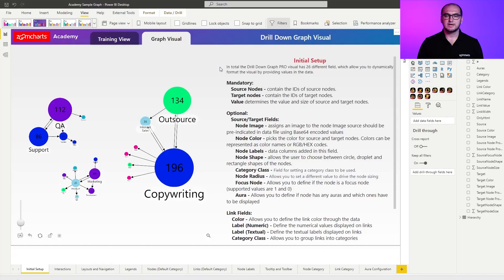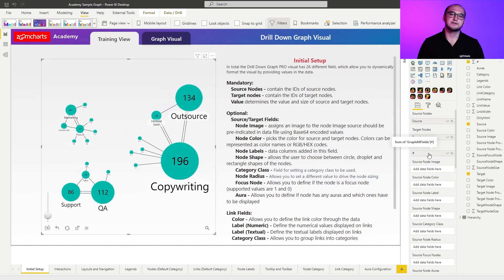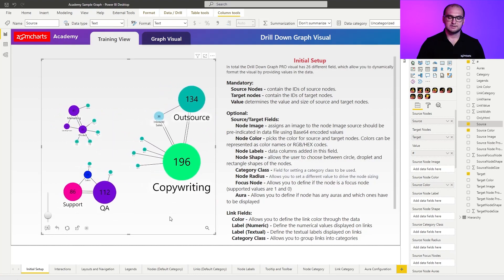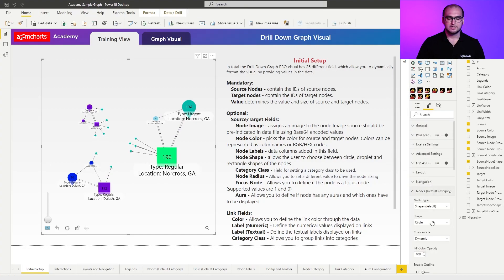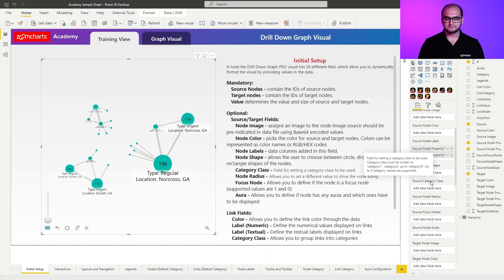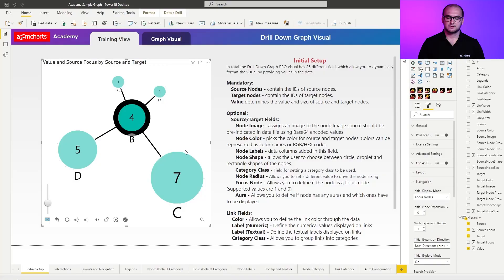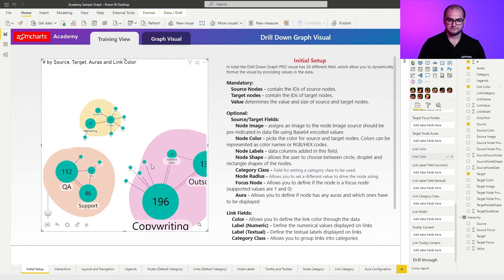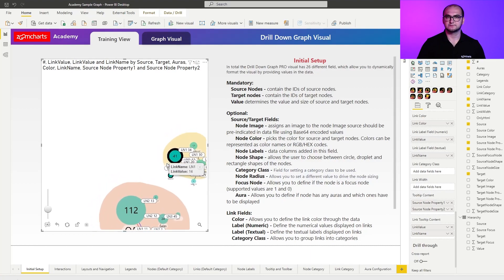Initial Setup: Drill Down Graph PRO | Part 3 | Power BI Tutorial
In this Graph Power BI tutorial PART 3, you’ll learn how to get started with Drill Down Graph PRO. We’ll cover the mandatory and optional fields in your data, and briefly explain the core principles of using a Power BI graph chart to visualize data.

🔍Explore more: all Drill Down PRO visual tutorials can be found in ZoomCharts Academy

CHAPTERS
0:00 - Introduction
00:12 - Sample Report
00:50 - Introduction to fields
02:25 - Source Image field
02:50 - Source Node Color field
03:35 - Source Node Label
04:22 - Source Node Shapes
05:01 - Source Category Field
05:48 - Source Node Radius
06:22 - Source Focus Nodes
07:55 - Node Auras
09:11 - Link Labels
09:49 - Tooltips